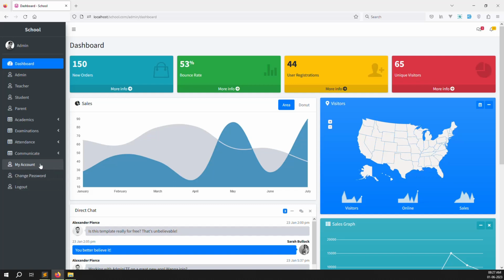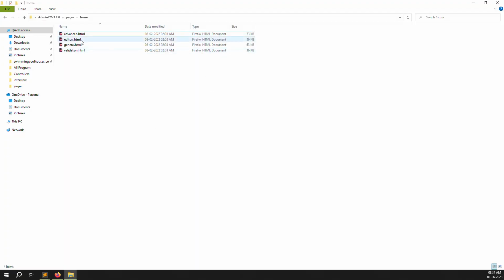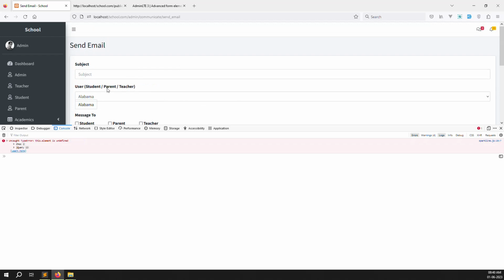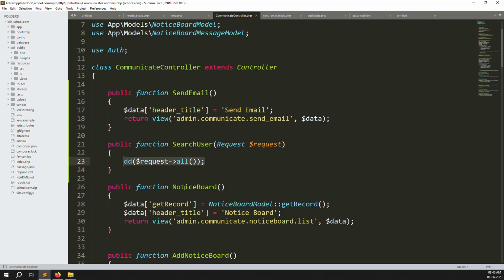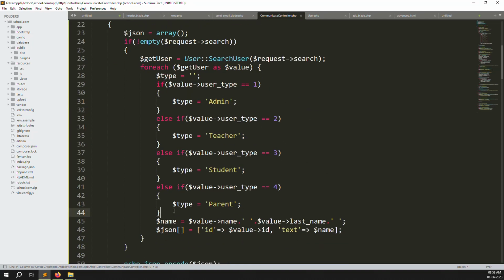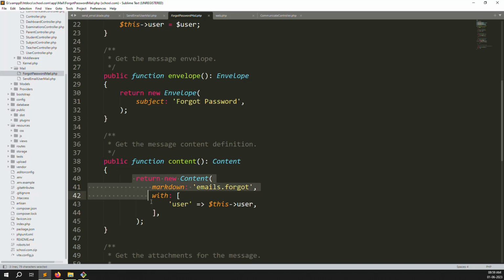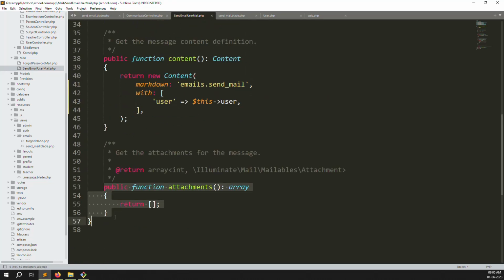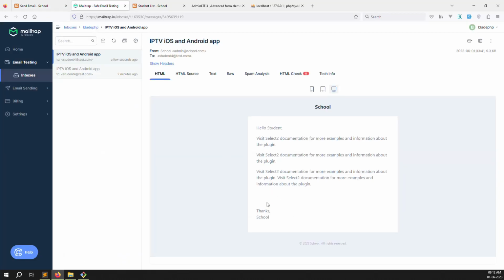#79- Communicate - Send Email in Laravel 10 | School Management System in Laravel 10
Communicate - Send Email in Laravel 10 | School Management System in Laravel 10

Specific users need to Send Email in Laravel 10
Teacher Send Email in Laravel 10
Student Send Email in Laravel 10
Parent Send Email in Laravel 10